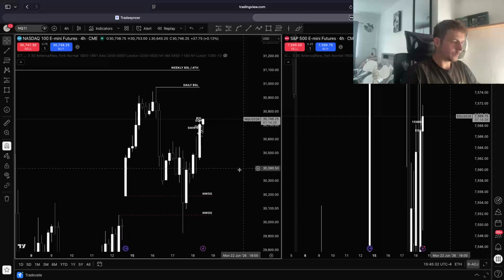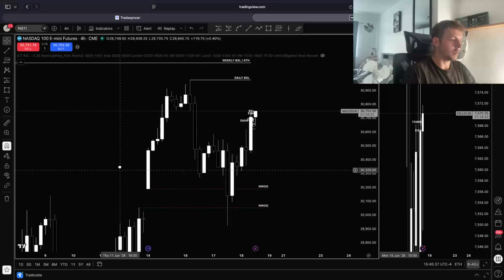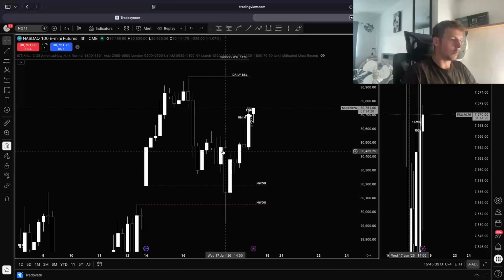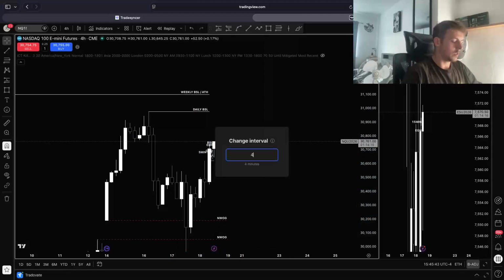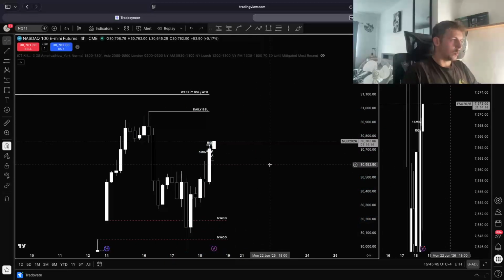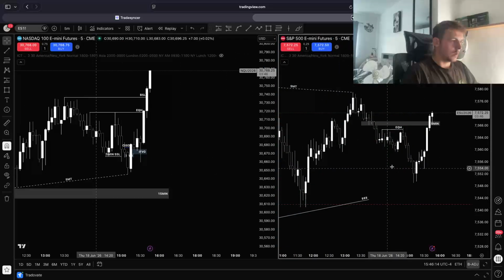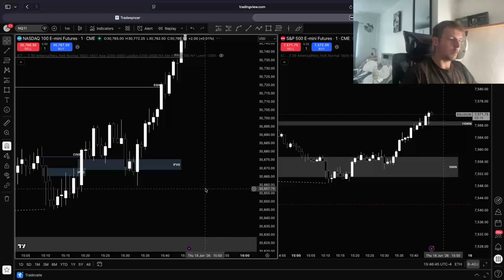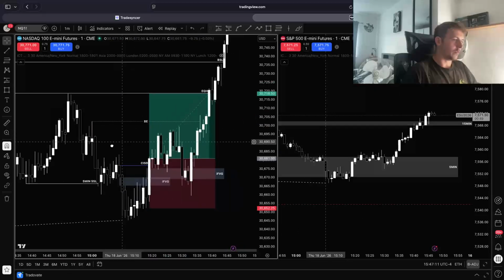How I Lost $800 Trading NQ Today (I MESSED UP)